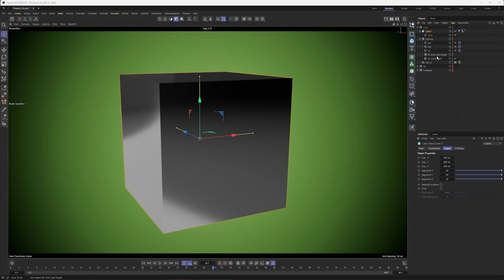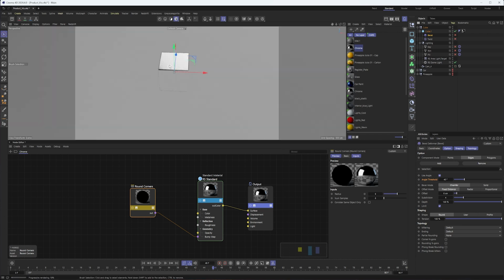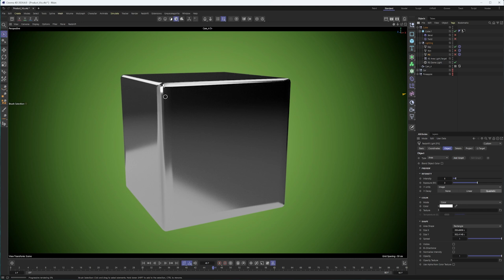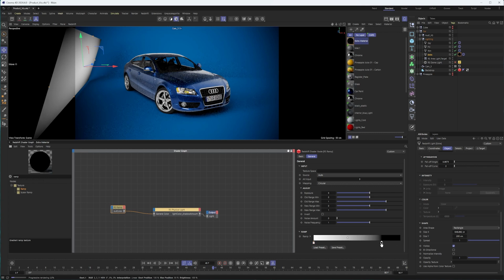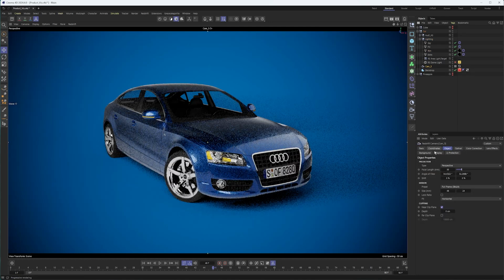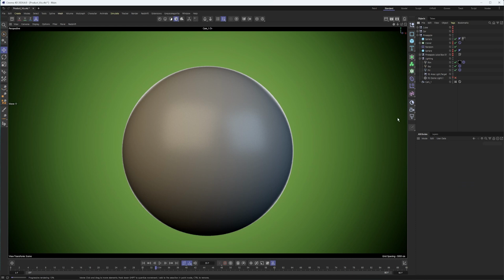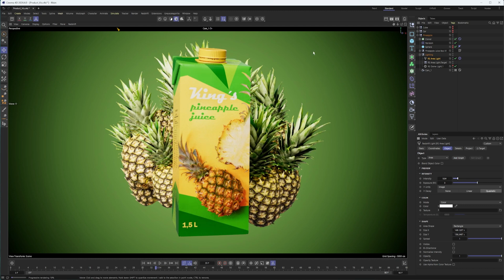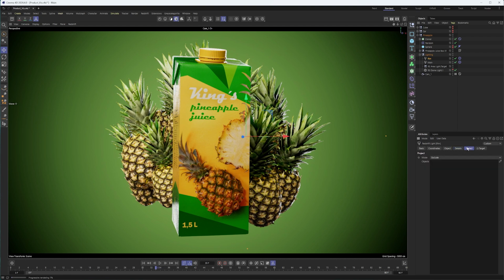Cinema 4d 2024: Product Visualization (Tips and Tricks)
In this tutorial I go over some tips and tricks that can help improve your product renders.